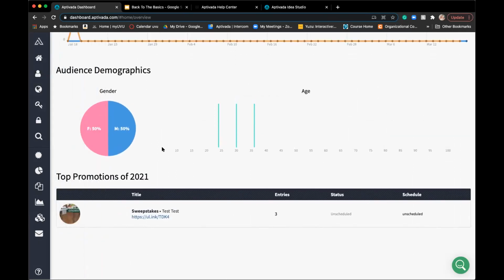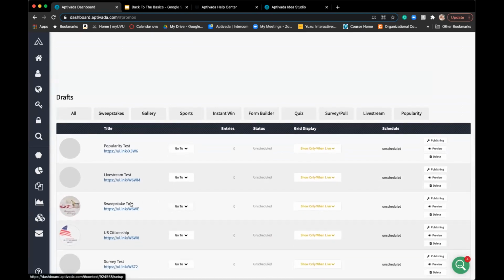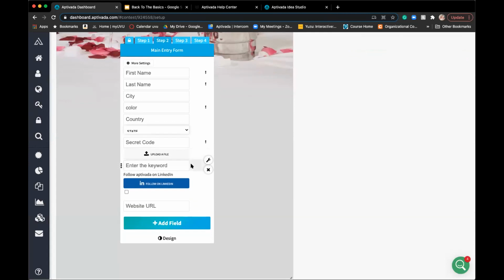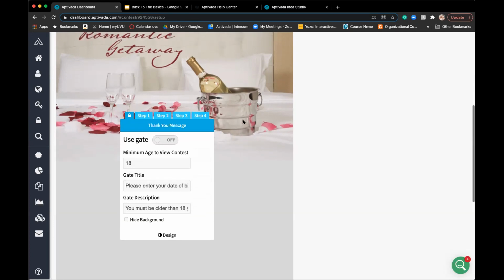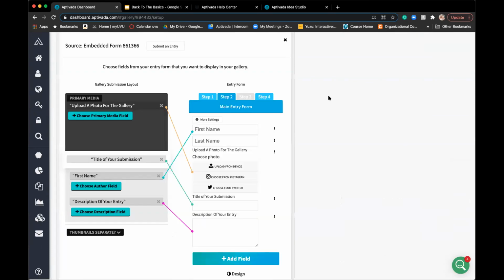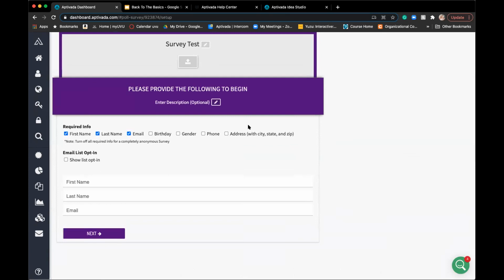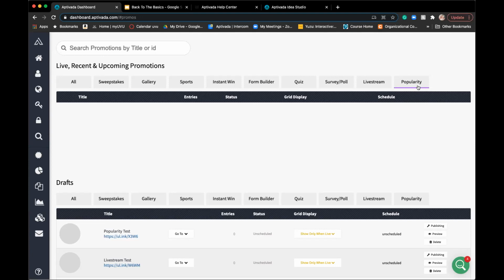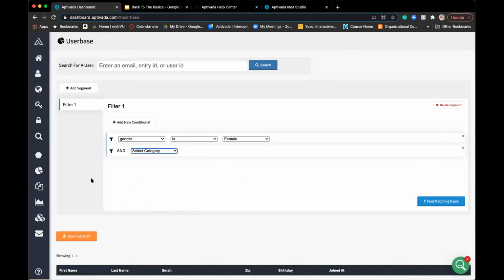Back to Basics | Standard Overview of Account Navigation